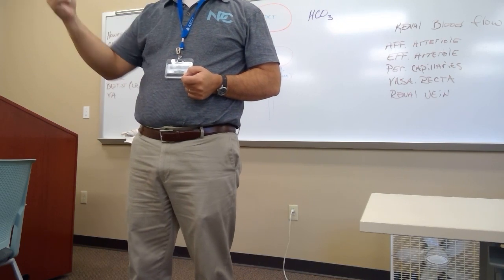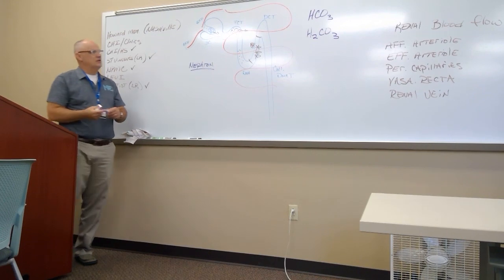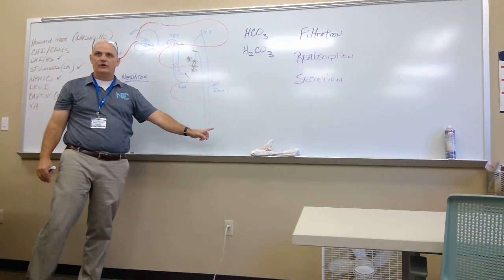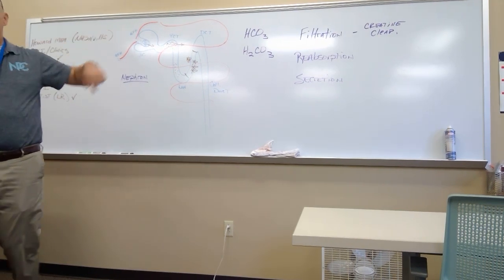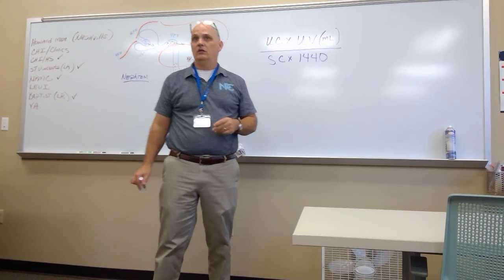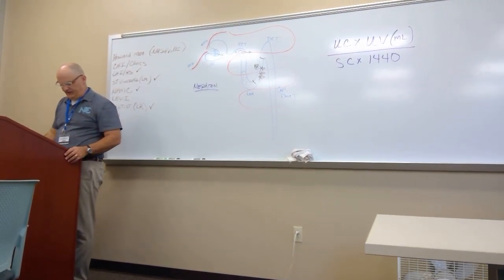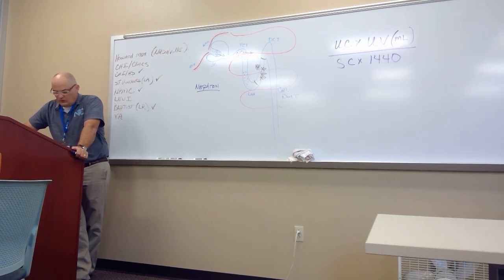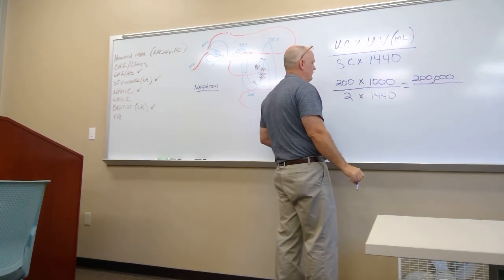Microscopy 9/6/19 Part 3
Microscopy Part 3